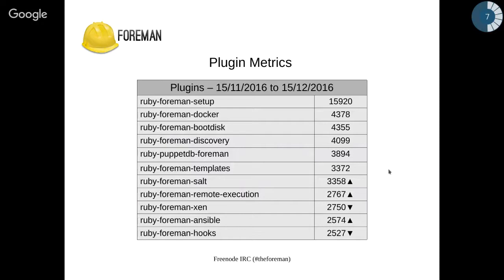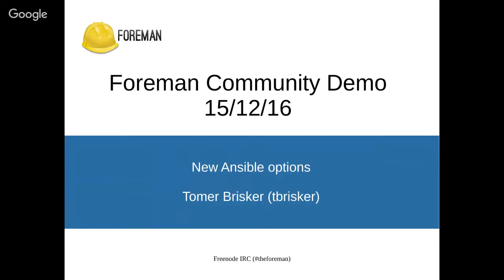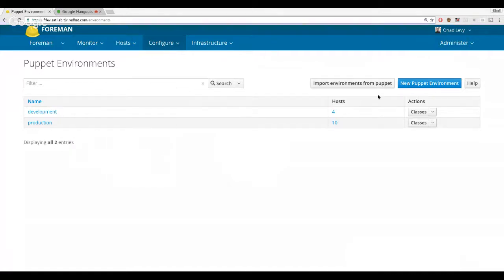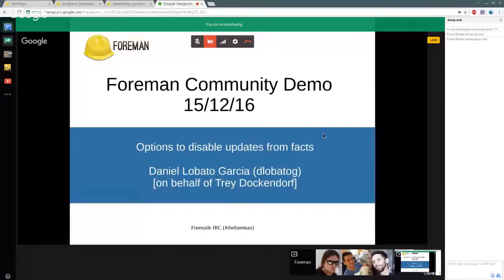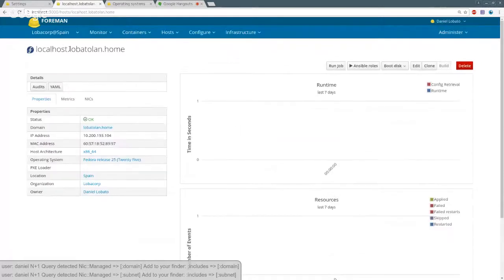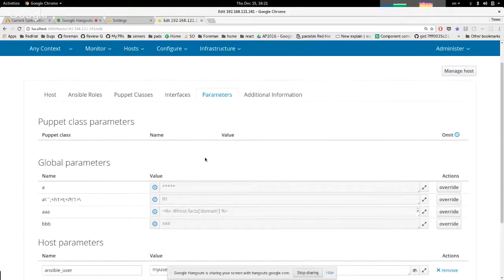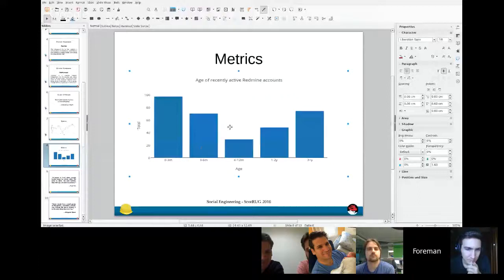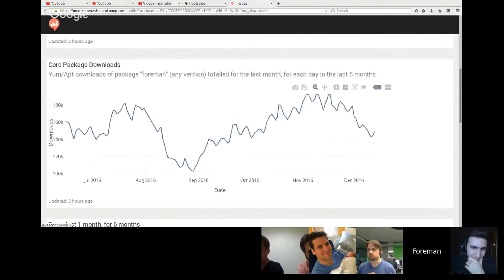Foreman Community Demo - 15th Dec 2016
For the last community demo of 2016 we thought we'd do something a little different. We kept the new functionality section light, and instead opted for a panel discussion of some our highlights from the 2016 Foreman year.

* CfgMgmt Foreman Hackday - TBA - watch for the announcements

You can find the presenter IRC nicknames in the links above. You can ask questions in the comments below, on IRC, or on our mailing list.